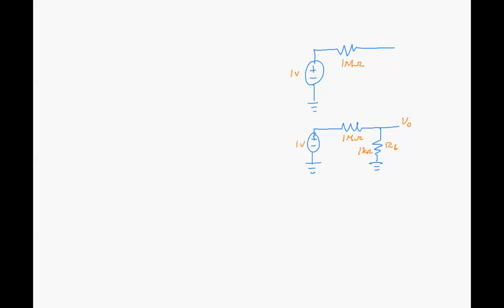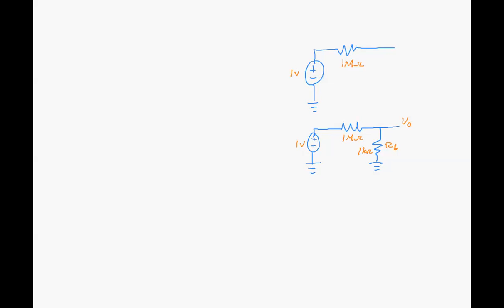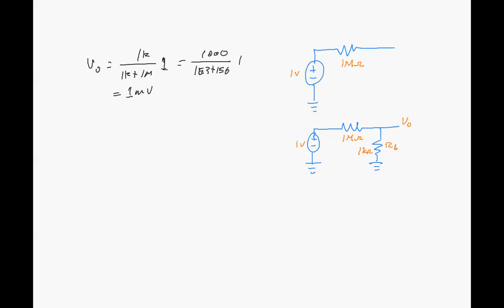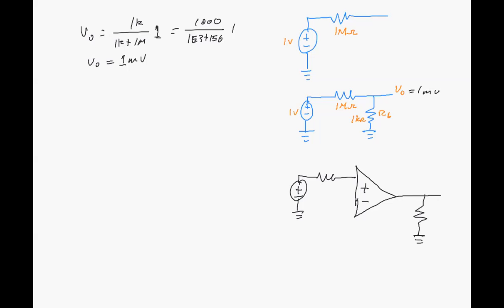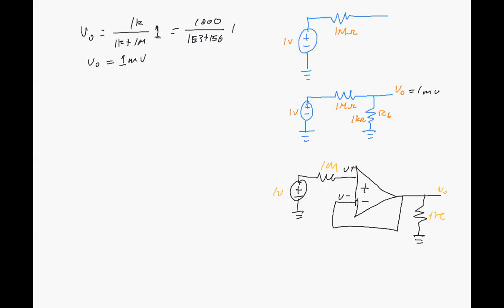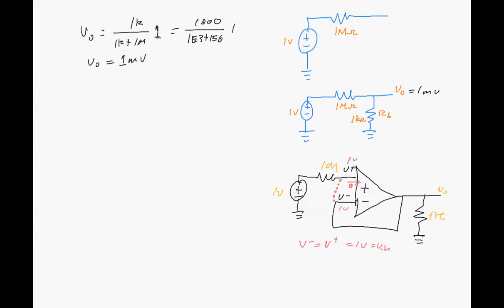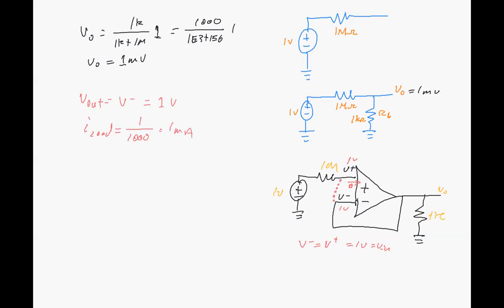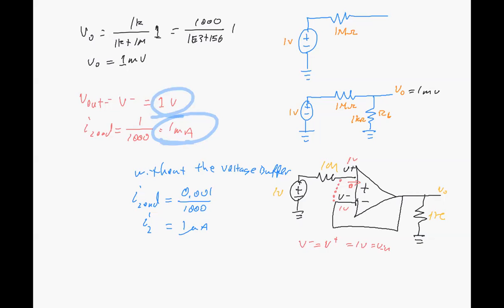Electronics Ch2 op amp buffer with a weak signal source